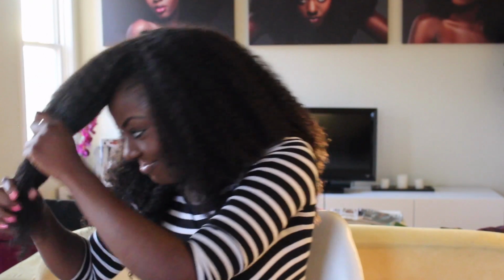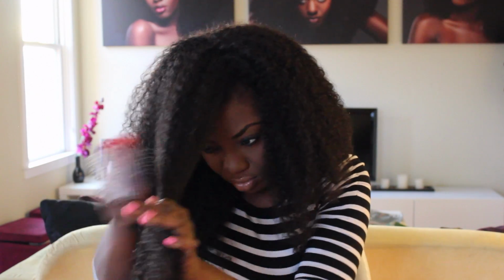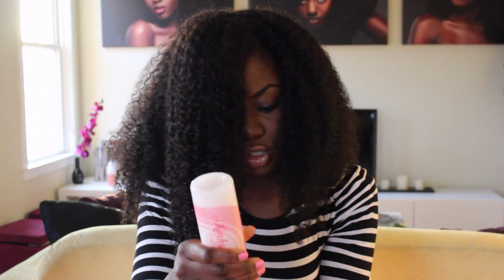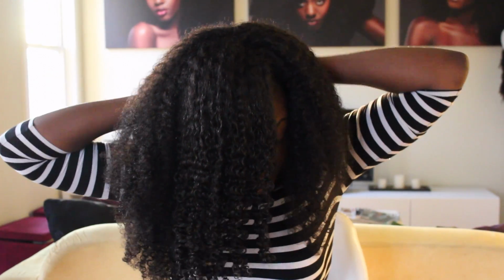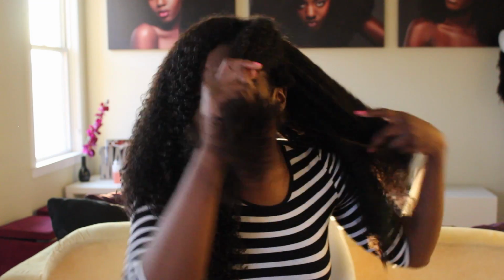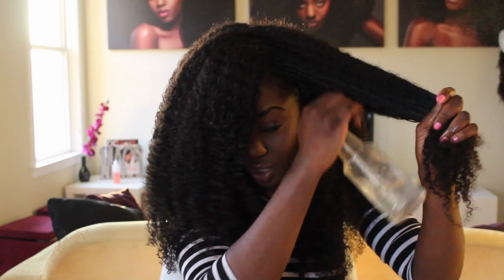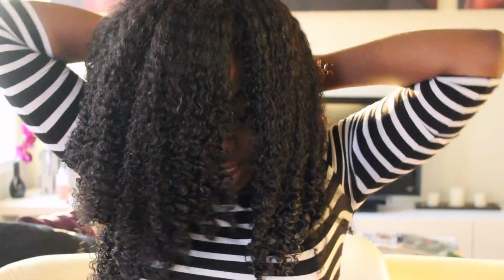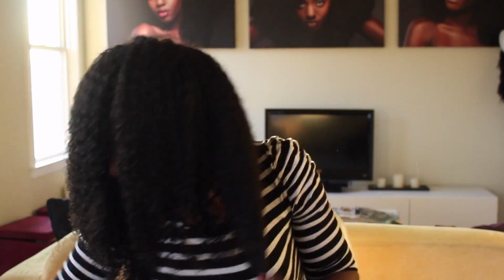HeatFreeTV: Caring for the "For Koils" Collection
In this video, we show you how to care for Heat Free® Hair's "For Koils" Collection.